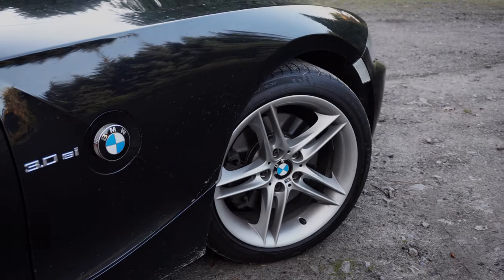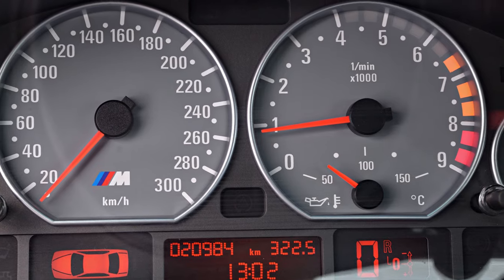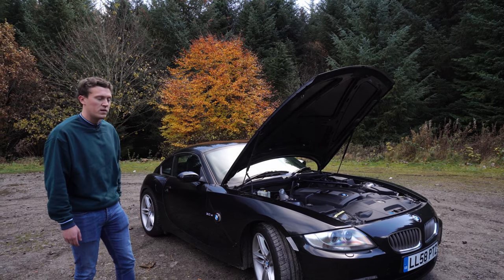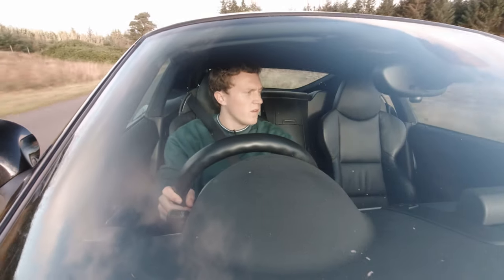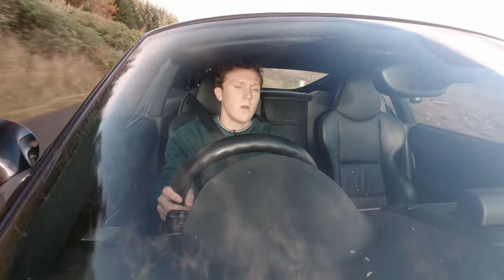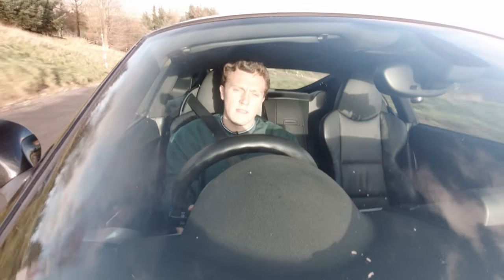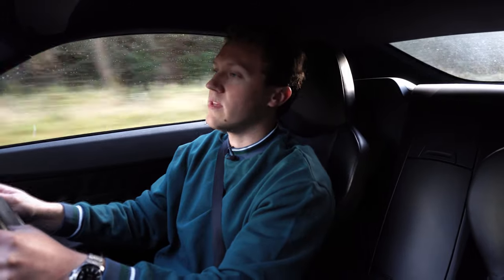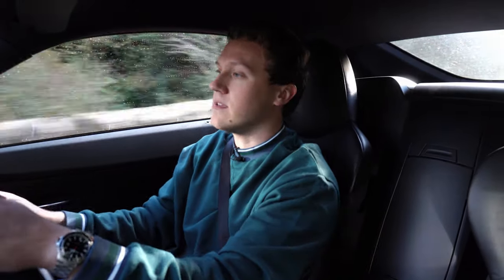Why The N52 Is One Of BMW's Greatest Engines | E86 BMW Z4 Coupe 3.0si (N52 Pure Sounds)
For me, engines are an integral part not just to the cars themselves, but the driving experience as a whole. It is for that reason why I take such a great interest in them and why in particular, I have such an appreciation for the N52.

I've spent many months with my E86 Z4 Coupe, and feel that the N52B30 may be one of BMW's greatest engines.